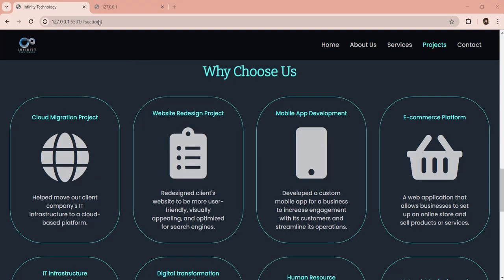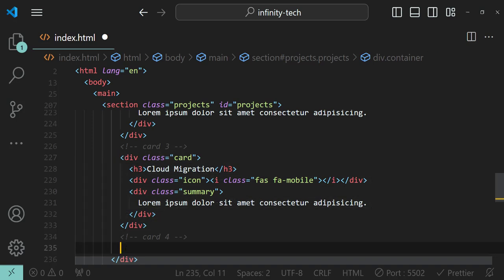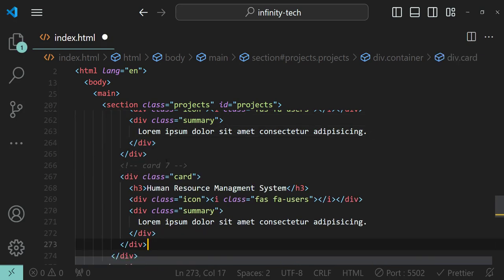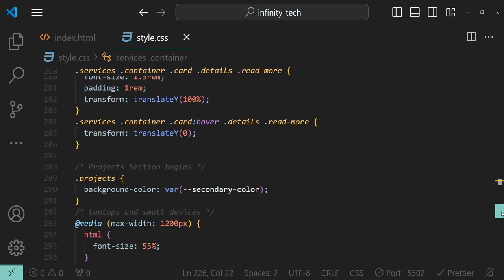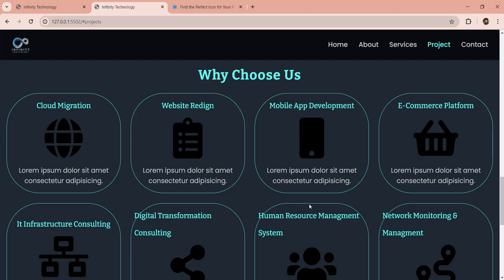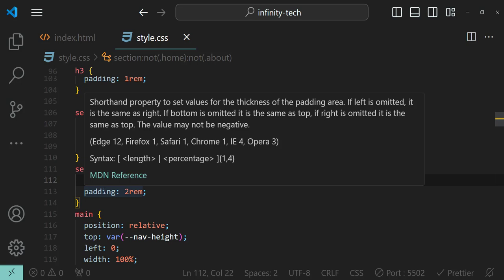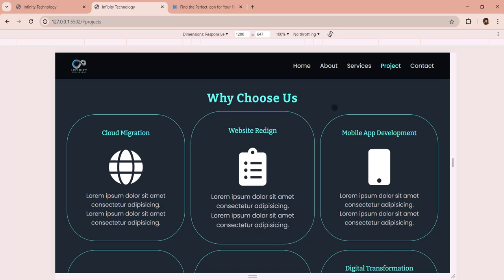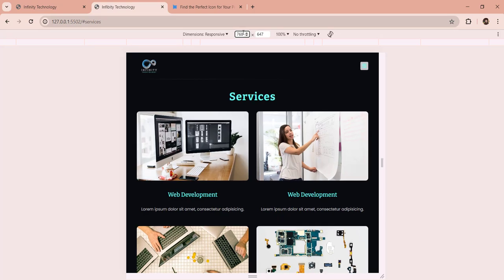Responsive Website with HTML CSS JS | IT Company | Part VI